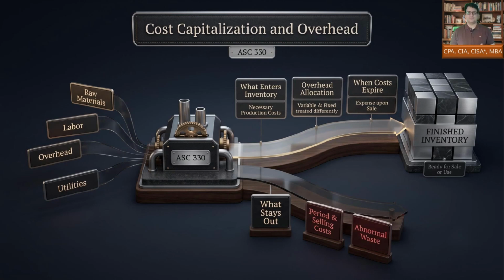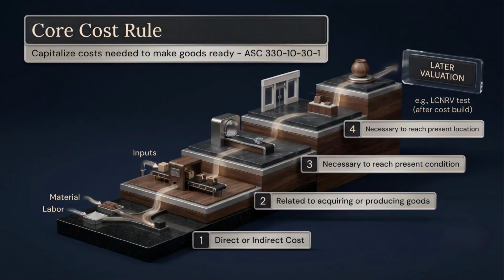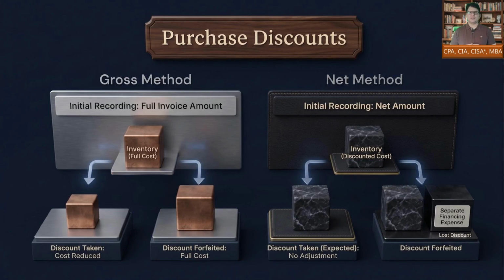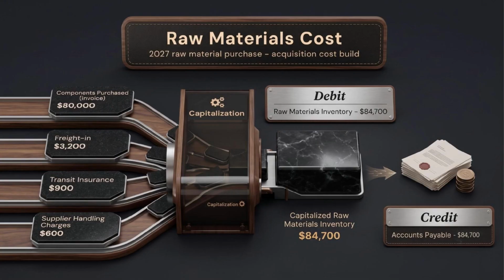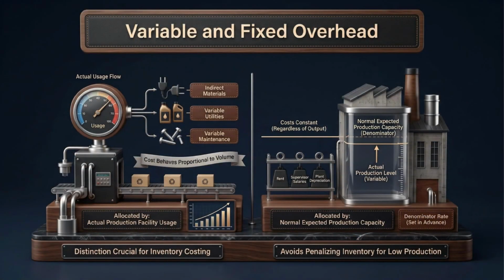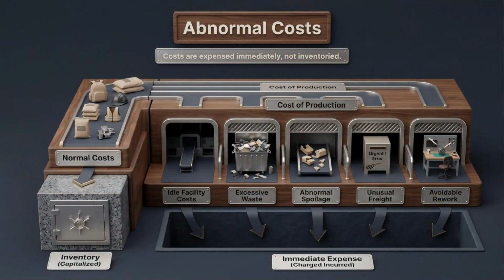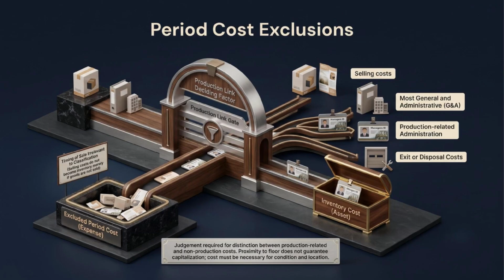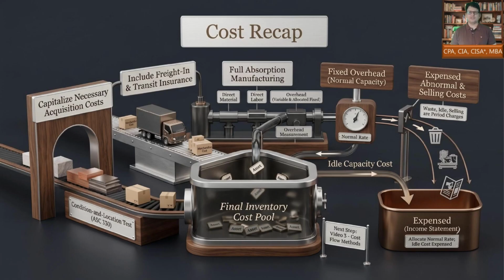ASC 330 Video 2 | Inventory Cost: Capitalization, Absorption & Overhead | US GAAP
ASC 330 Video 2 explains which acquisition and production costs are capitalized into inventory, how merchandise and manufacturing cost pools are built, and how full absorption costing handles variable and fixed production overhead. It also covers normal capacity, abnormal and period costs, the interest-capitalization boundary, and a manufacturing mini case.

Key rule: inventory carries the costs necessary to bring goods to their present condition and location, while abnormal, selling, and other nonproduction costs are generally expensed.

Chapters:
00:00 Cost Capitalization and Overhead
01:20 Learning Path
02:08 Core Cost Rule - Condition and Location
02:49 Merchandise Inventory Cost
03:35 Purchase Discounts - Gross vs Net
04:26 Manufacturing Inventory Layers
05:03 Full Absorption Costing
05:48 Raw Materials Cost Build
07:19 Indirect Production Overhead
08:08 Variable vs Fixed Overhead
08:55 Normal Capacity Rule
10:24 Abnormal and Period Costs
11:55 Interest Capitalization Boundary
12:42 Manufacturing Mini Case
13:41 Five Cost Capitalization Rules

Commerce Regiment - US GAAP Full Course Free

Next in ASC 330 Video 3 of 7: Cost Flow Methods. We take the cost pool built in this lesson and apply specific identification, weighted average, FIFO, and LIFO to determine how inventory cost flows to ending inventory and cost of goods sold.